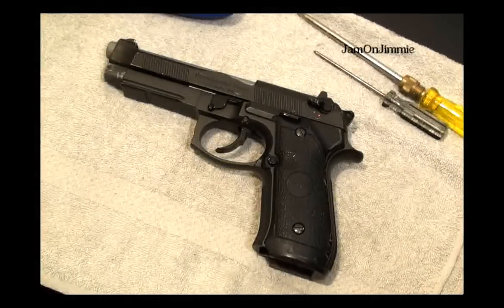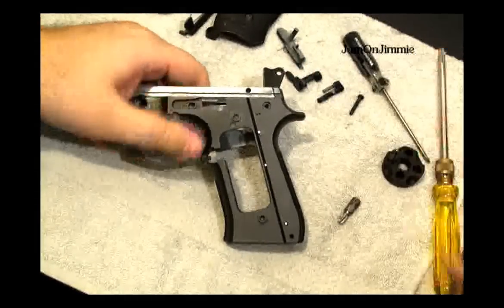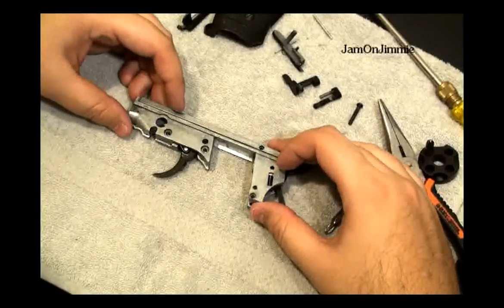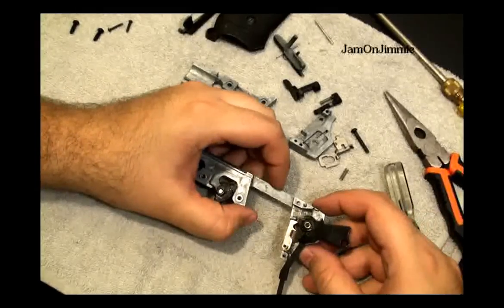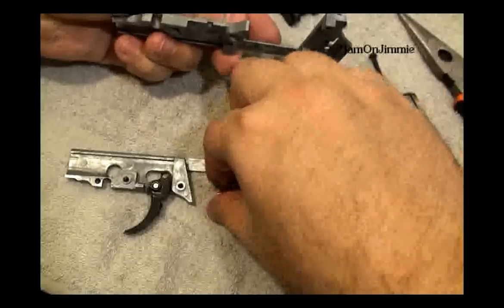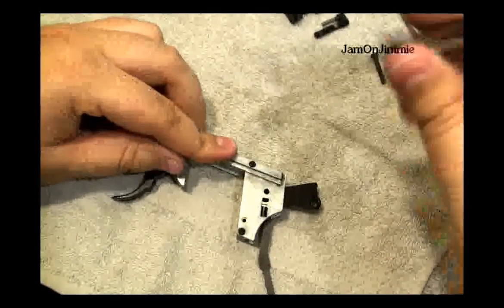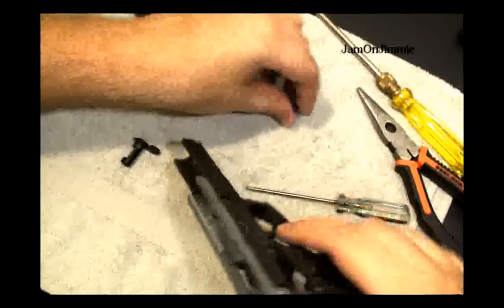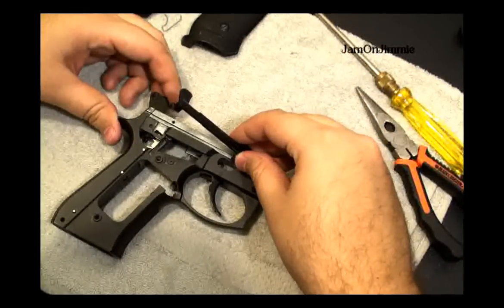How to Replace an Airsoft M9 Trigger Spring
I no longer play airsoft or own any airsoft guns.